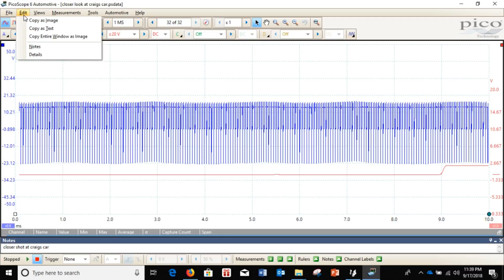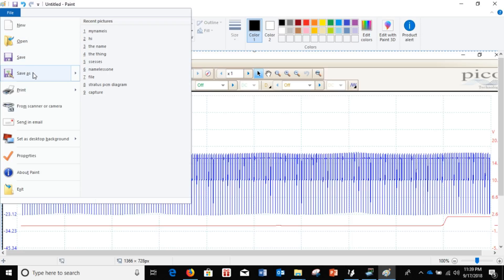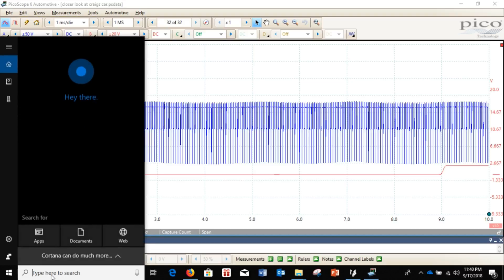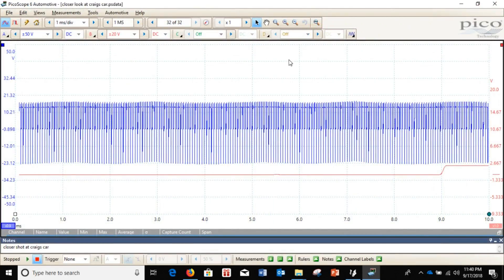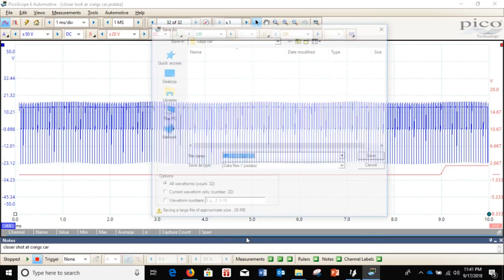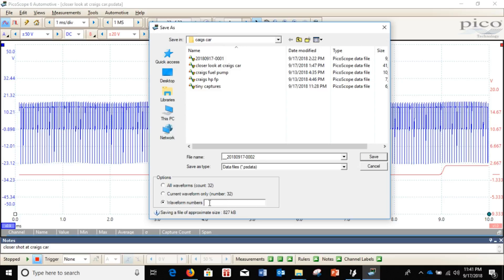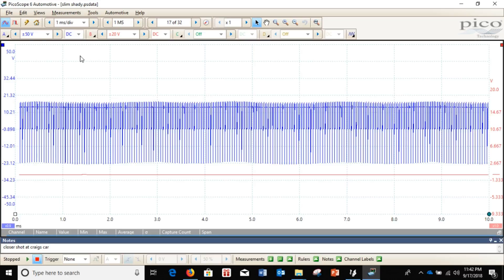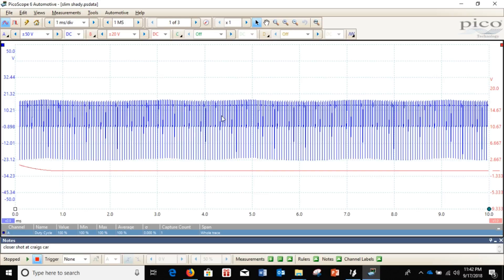8. PicoScope Image Saving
So, you have this amazing scope capture and you have no way to show or share it. Either the file is too large or you only need one little piece of a 30 page screen capture.

Fear not!

In this video, Chris will show you a few different ways of sharing your scope capture that do not involve a thumb drive or compression software. Sit down, tune in, and enjoy.